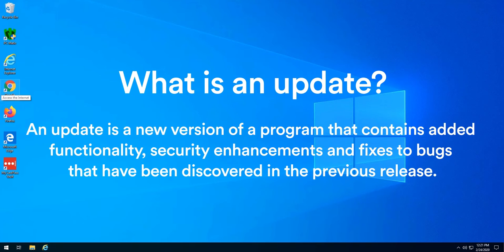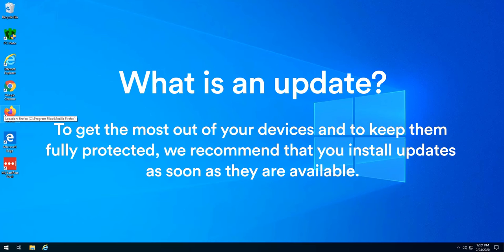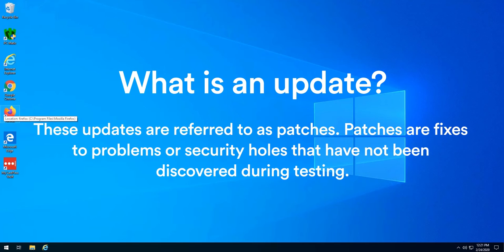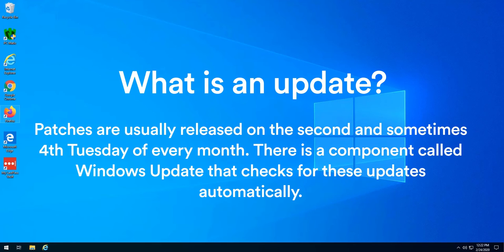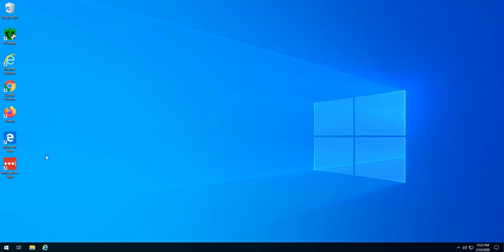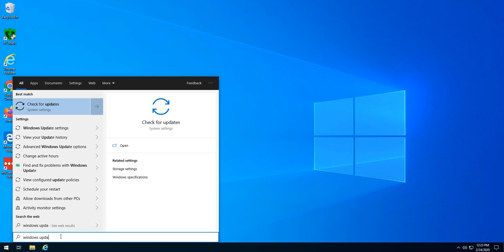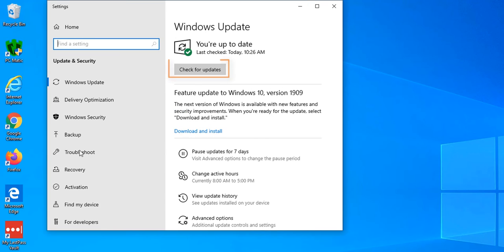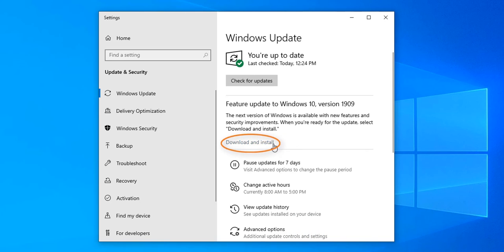Computer Basics: Windows Updates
Follow along with James as he walks you through Windows updates.

- An update is a new version of a program that contains added functionality, security enhancements, and fixes to bugs that have been discovered in the previous release
- To get the most out of your devices and to keep them fully protected, we recommend that you install updates as soon as they are available
- To access Windows updates, click the Start button or press the Windows key + S. Type "windows update" in the Search Box
- For Windows, there are two types of updates: Windows updates and feature updates. Regular Windows updates can be installed via Windows “check for updates”. Feature updates are much larger and require the user to click on the feature update and install it manually